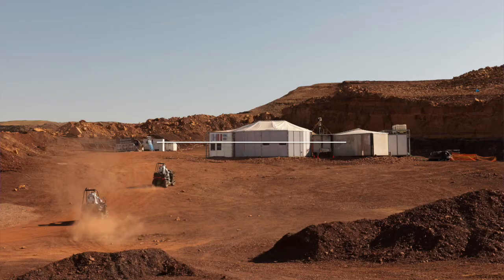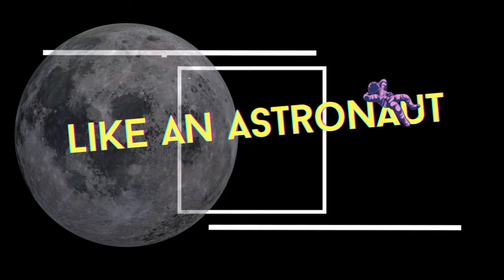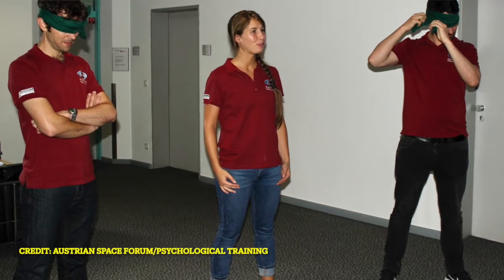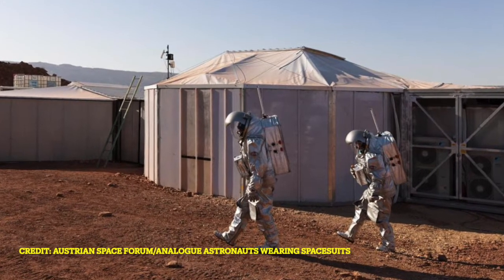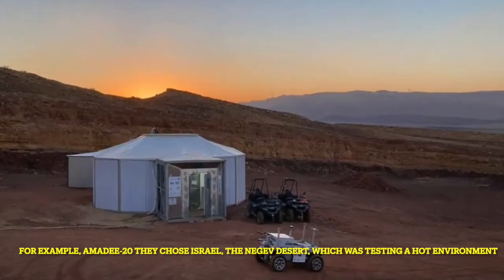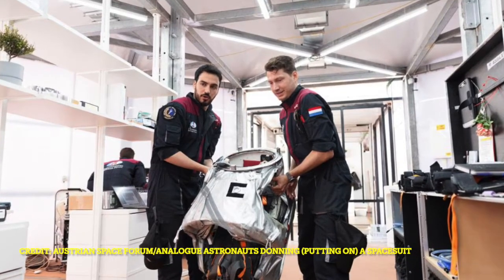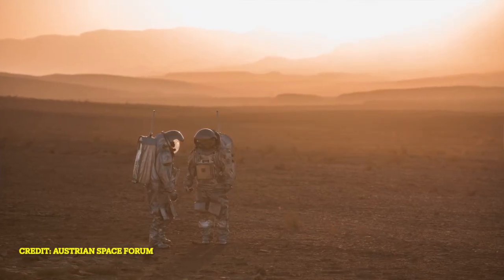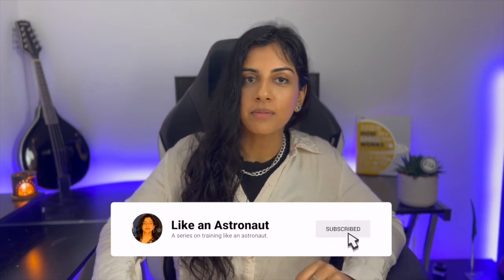How to Experience MARS on Earth: Analogue Astronaut Missions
In this video, I'm sharing with you one of the best ways to train for space on earth: by doing an analogue astronaut mission!

Analogue astronaut missions are a great way to train your body and mind for space travel, by simulating space conditions in a controlled environment.

This Austrian Space Forum is one of the hardest analogue missions to get into, and that's because it has similar requirements to the European Space Agency (ESA), and National Aeronautics and Space Administration (NASA) astronaut selection. In this video, I spoke with Deepa Lucy, a medic for the Austrian Space Forum. She tells me about a previous mission in Israel's Negev desert, the traits they look for in an analogue astronaut, and how they prepare and run a mission that allows a select few to experience Mars on Earth.

Image credit: OeWF/Austrian Space Forum
Any images where you can see the Negev desert and/or OeWF logo are from the OeWF website.